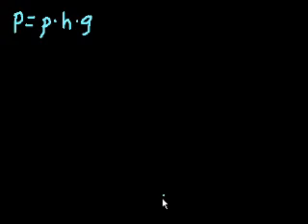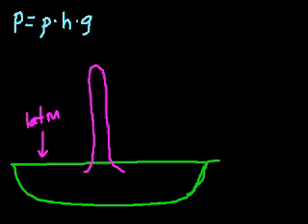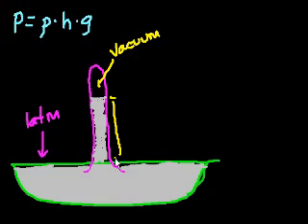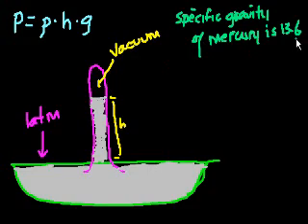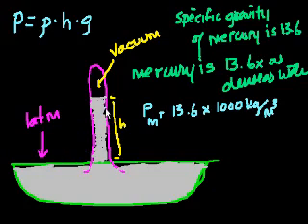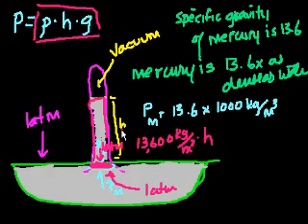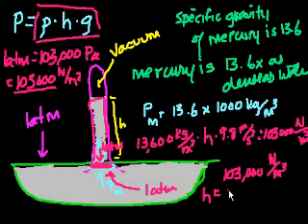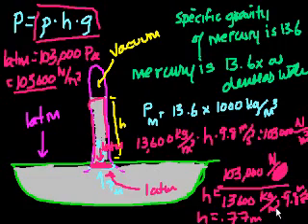078 Fluids part 4